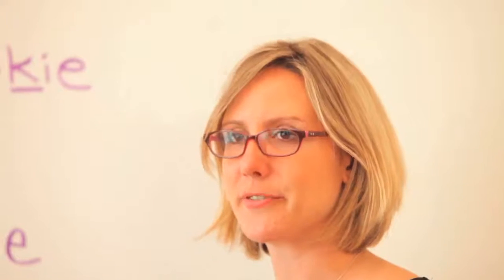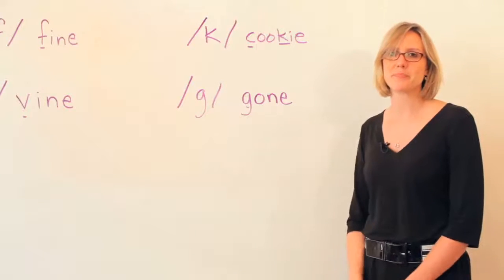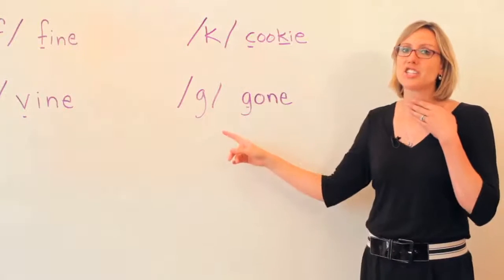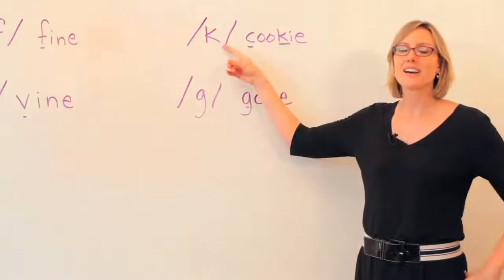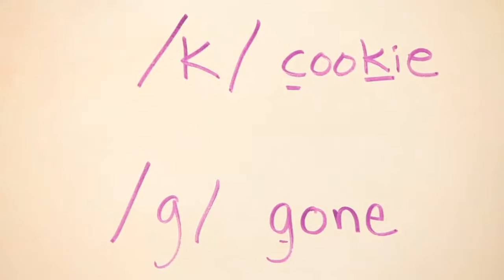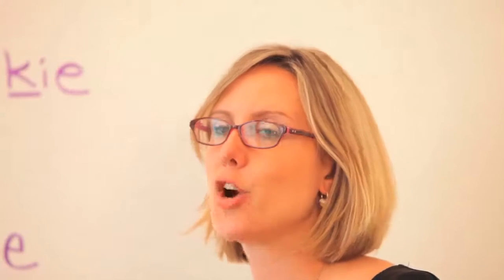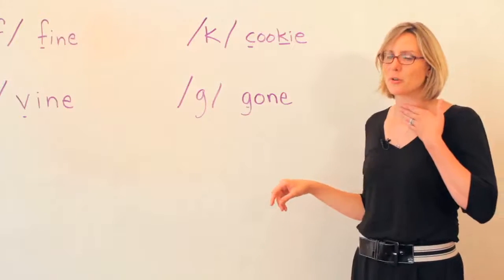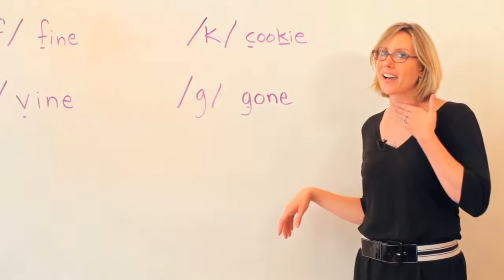Cómo pronunciar los sonidos "k" versus "g" | Lecciones de inglés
Puedes ver todos los videos sobre Aprende inglés para principiantes de Howcast

Aprende cómo pronunciar los sonidos "k" versus "g" en inglés con este video ESL Howcast con la profesora Megan Brach.

My name is Megan Brach, I've been teaching English as a second language for four years. Learning English isn't fast, nor is it easy, but I'm going to help you get started. Are you ready? Let's learn English. Now we're going to learn the difference between the /k/ and the /g/ sound. The /k/ uses no vocal chords, and the /g/ does. So let's practice. Ka ka ka. Cookie. Cake. Car. Rack. Now, for the /g/ sound, you're going to use your vocal chords. Let's practice. Gah gah gah. Gone. Hug. Go. Great. Now you know the difference between your /k/ and your /g/ sounds.Did not know how to transcribe her actual example of the /k/ and /g/ sounds by themselves. I just wrote what they sounded like.